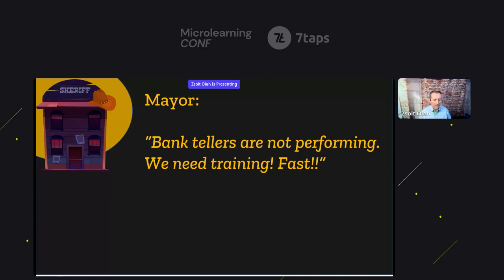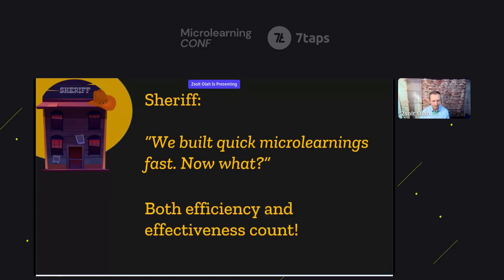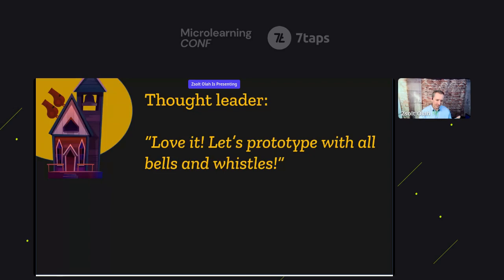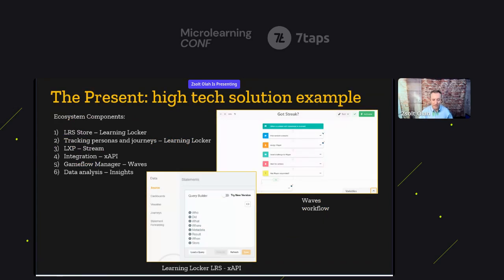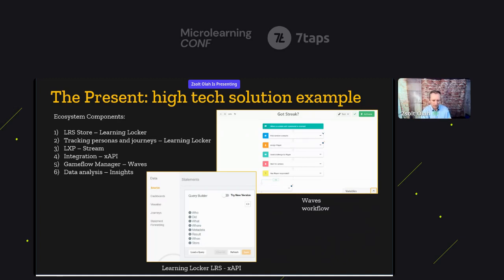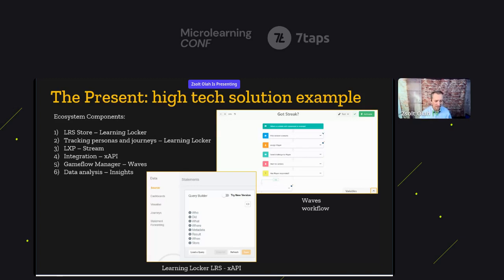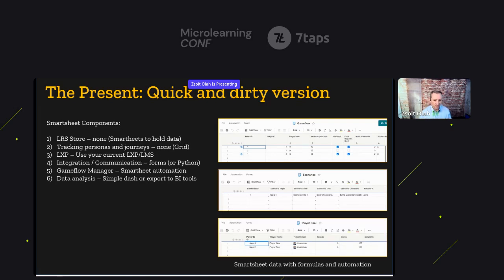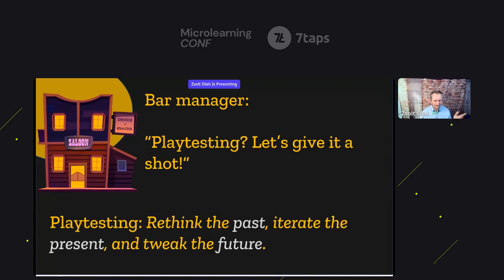How to playtest the microlearning experience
One of the advantages of building short, targeted microlearnings is that you can prototype and playtest the experience quickly.

In this session by Zsolt Olah (Sr. Learning Technologist at Amazon), you’ll learn how to use simple tools like Smartsheet to prototype a sophisticated workflow that serves microlearnings only.

📺 Book a FREE seat for the next MicrolearningCONF: microlearningconf.com